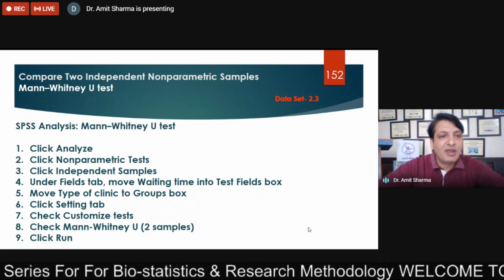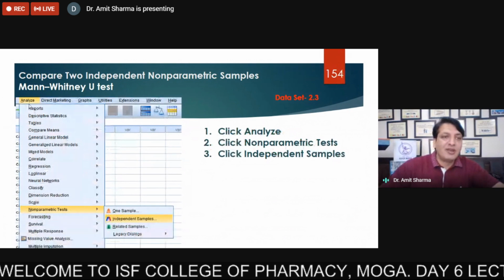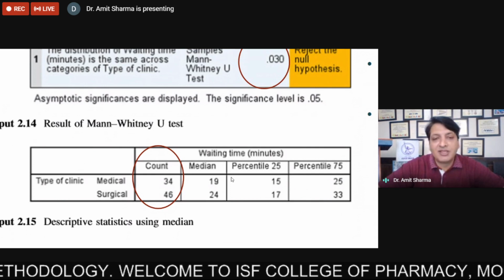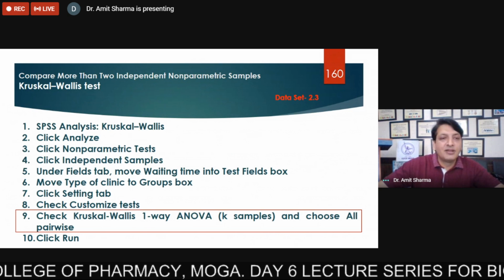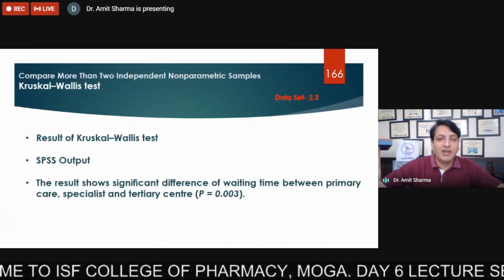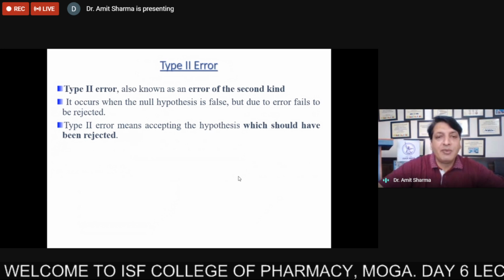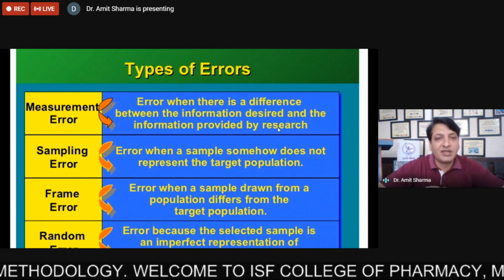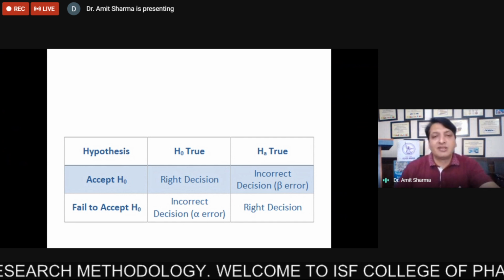Day 6 Lecture Series For Bio-statistics & Research Methodology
Dr. Amit Sharma , Associate Professor , ISF College of Pharmacy, Moga

 Topics:
Mann-Whitney U Test Kruskal Wali's Test, Errors

Live Broadcasting & Hosted By

ISF College of Pharmacy , Moga